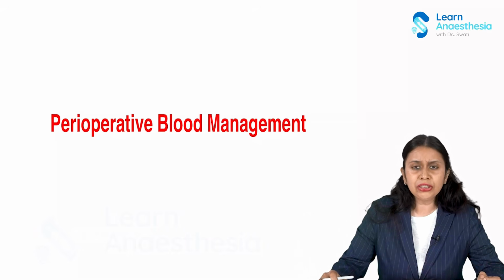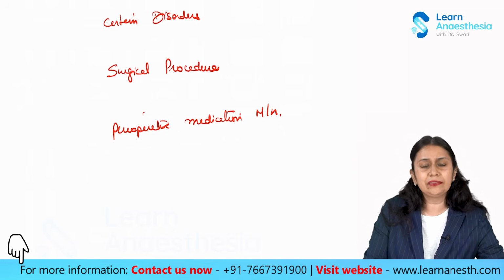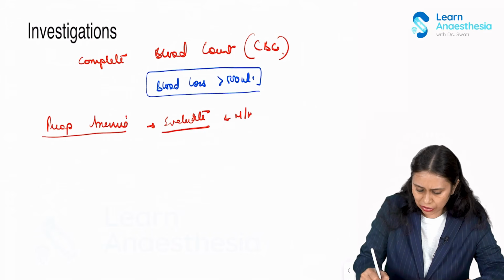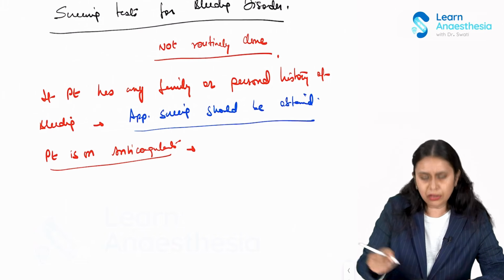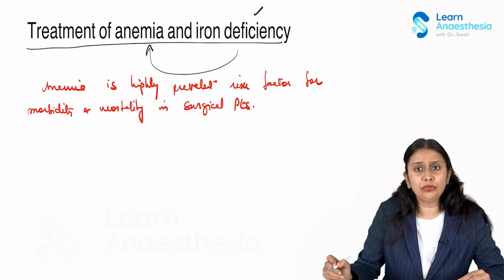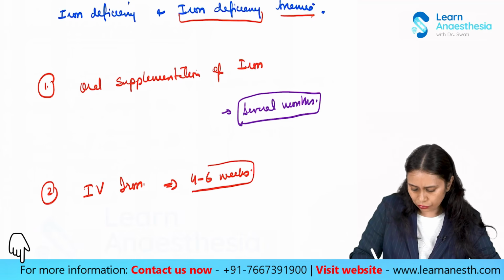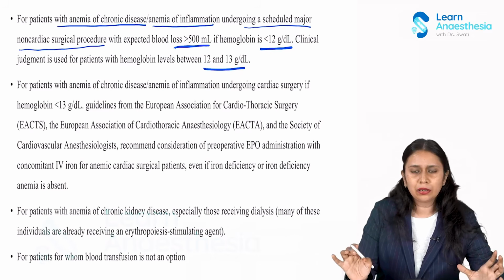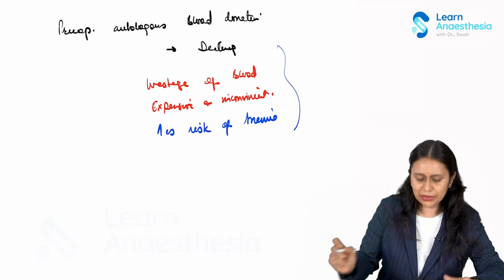PERIOPERATIVE BLOOD MANAGEMENT | Learn Anesthesia by Dr. Swati | Anesthesia Residency Programme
In this comprehensive video, we break down one of the most essential components of safe anesthesia practice—perioperative blood management. Understanding how to plan, prepare, and prevent unnecessary transfusions is critical for improving patient outcomes and reducing complications.

This lecture is designed for anesthesia residents, OT technicians, NEET SS aspirants, and perioperative care providers who want to strengthen their clinical decision-making during major surgeries.

🔍 What We’ll Cover in Today’s Video
1️⃣ How to Plan Perioperative Blood Volume

➡️ Understand blood volume calculations based on age, gender, and body weight.
➡️ Learn how to estimate permissible blood loss (ABL) using hemoglobin/hematocrit.
➡️ Classification of surgeries based on expected blood loss and how that guides preparation.
➡️ When to keep crossmatched, typed, or emergency O negative blood ready.
➡️ Role of Goal-directed therapy (GDT) in maintaining intravascular volume.
➡️ Preoperative optimization:

Correction of anemia

Use of IV iron, erythropoietin

Evaluating coagulation profile
➡️ Assessing patients at high risk of bleeding: liver disease, anticoagulant therapy, previous major surgeries.

2️⃣ How to Prevent Blood Transfusion Requirement

➡️ Understanding the risks of unnecessary transfusion: immunomodulation, TRALI, TACO, infections.
➡️ Use of blood conservation strategies, including:

Controlled hypotension during surgery

Cell salvage techniques

Use of tranexamic acid (TXA) and other antifibrinolytics

Meticulous surgical hemostasis
➡️ Anesthetic techniques that reduce bleeding:

Regional anesthesia benefits

Maintaining normothermia

Avoiding excessive crystalloids
➡️ Using point-of-care testing (POCT): TEG/ROTEM, ABG, bedside Hb.
➡️ Multidisciplinary perioperative planning with surgeons & ICU teams.
➡️ Evidence-based transfusion triggers:

Hb less than 7 g/dL (general)

Higher thresholds in cardiac disease, elderly, obstetric patients